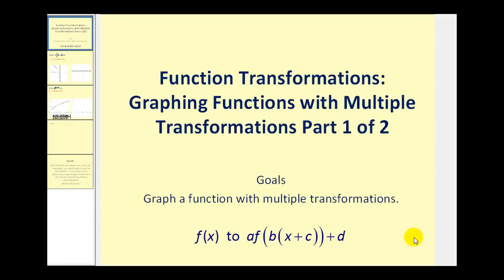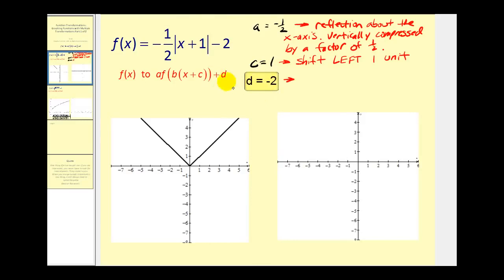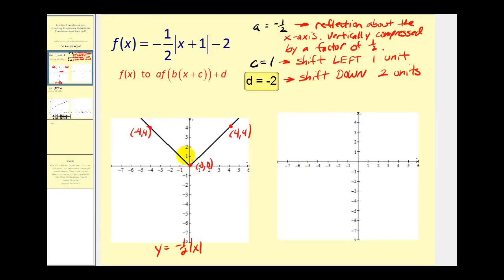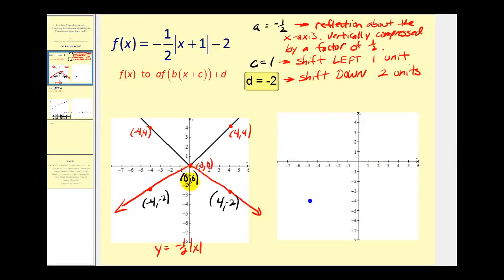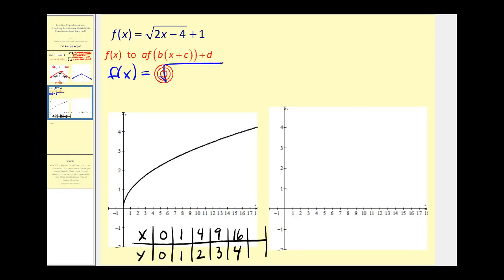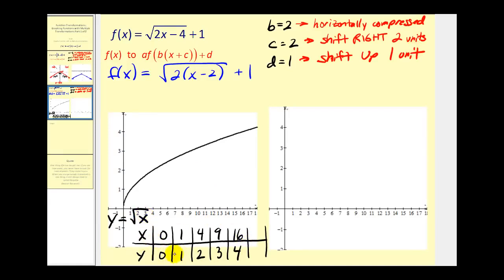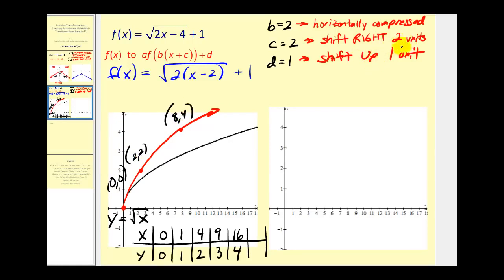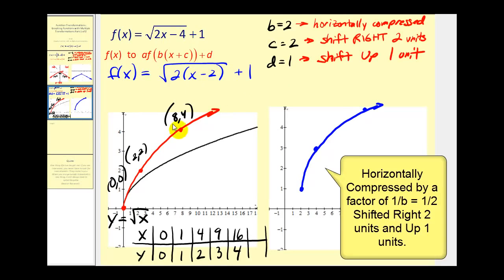Graph Transformation of a Function from a Graph